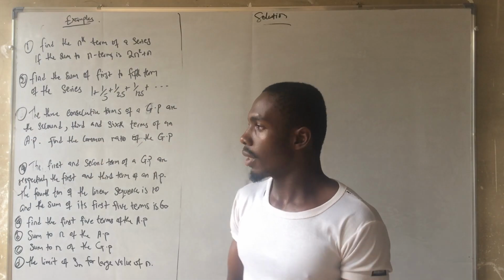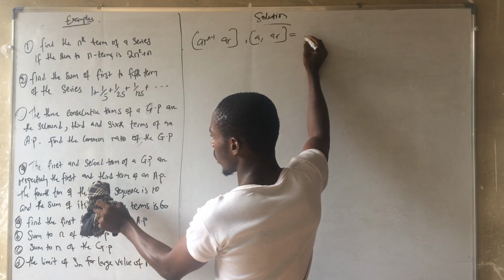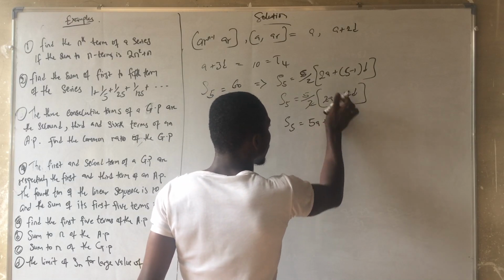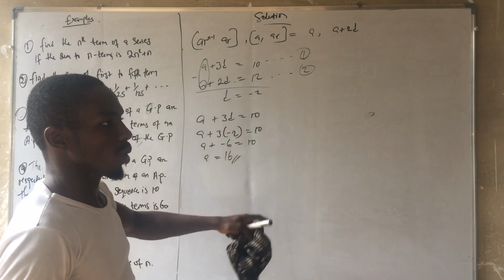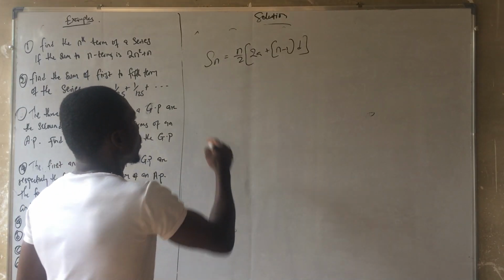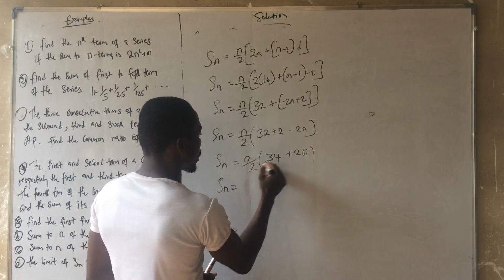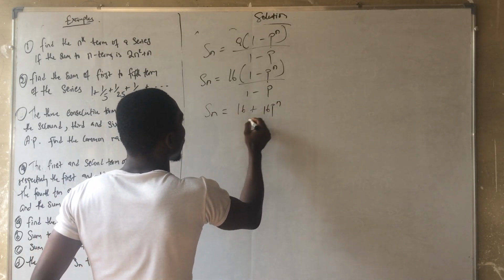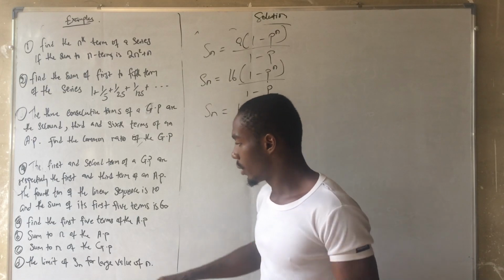Sequence and series examples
This video solves some sequence and series examples